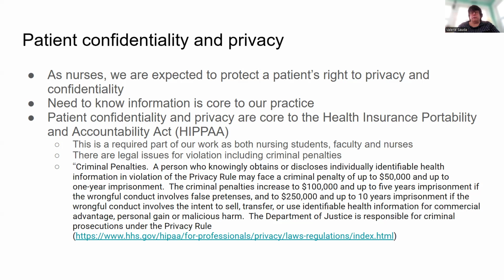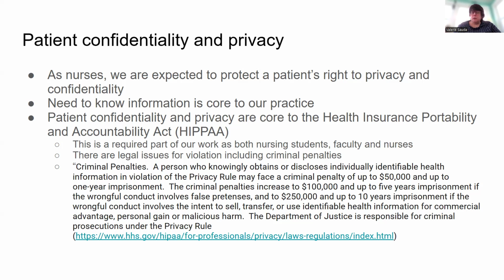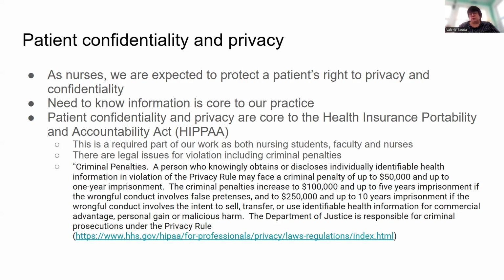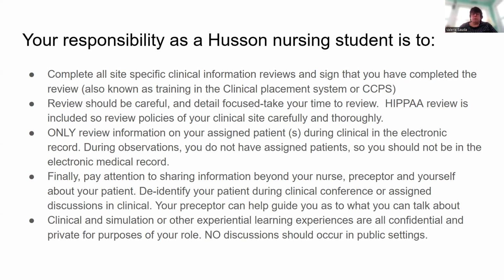Spring 2025-Patient confidentiality BSN program review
A quick review of the BSN program expectations and guidelines for students around HIPAA and patient privacy and confidentiality in context of Professionalism